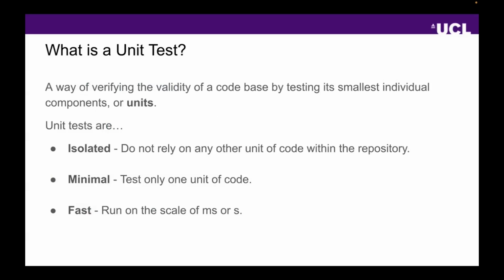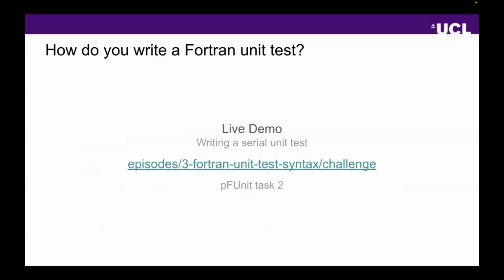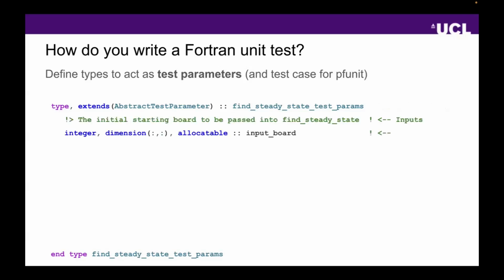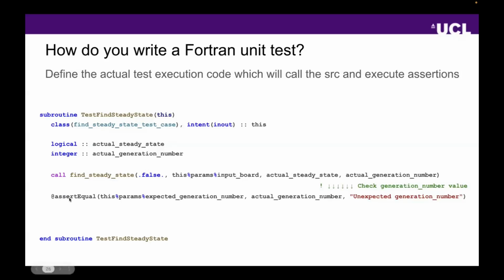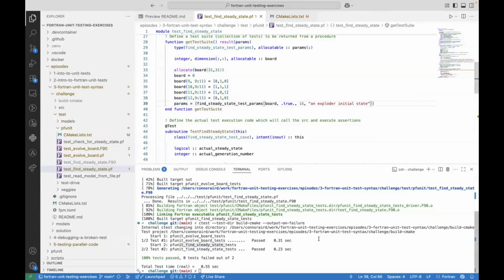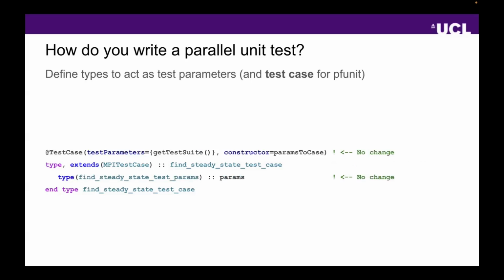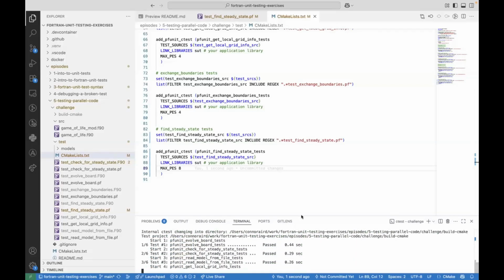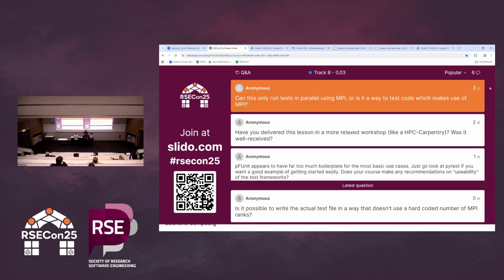Unit Testing in Fortran - Connor Aird